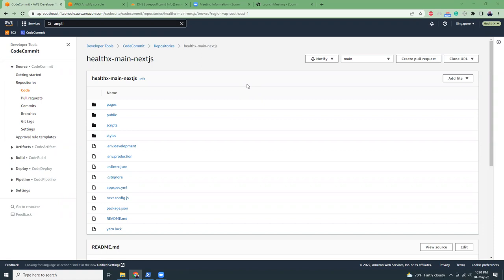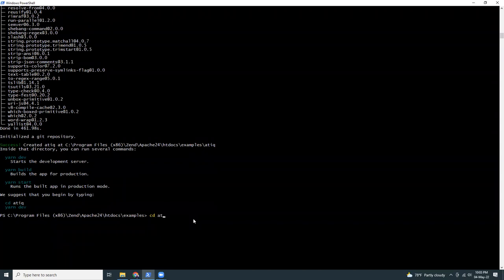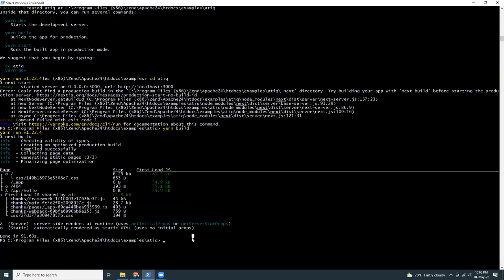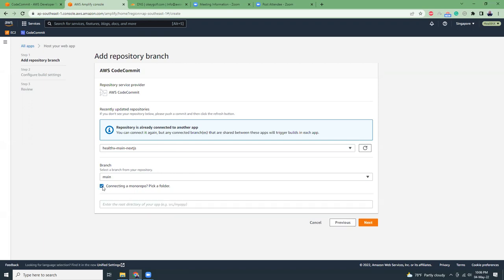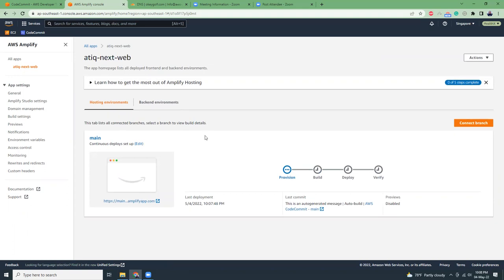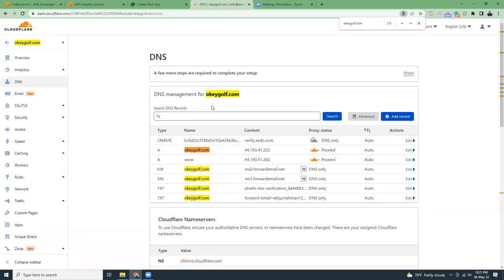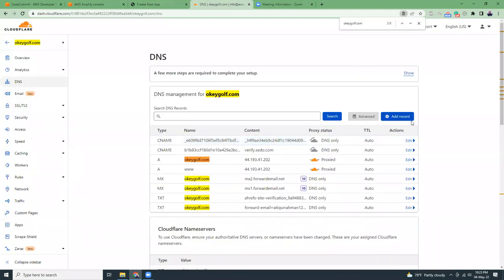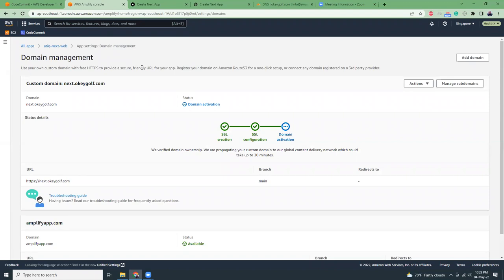Deploy NextJS Web App to AWS Amplify